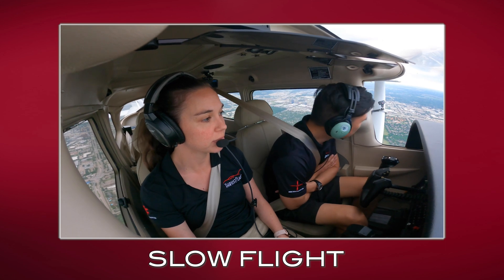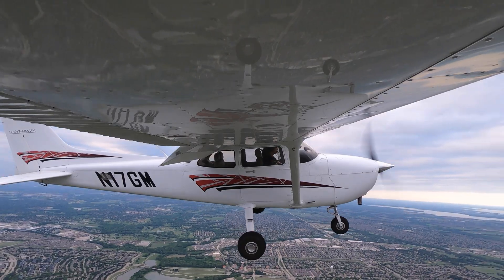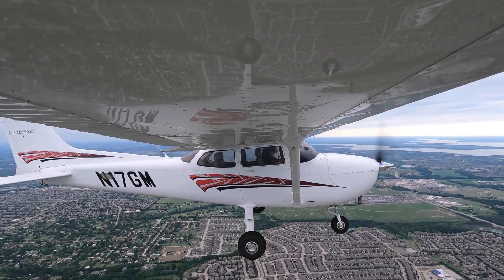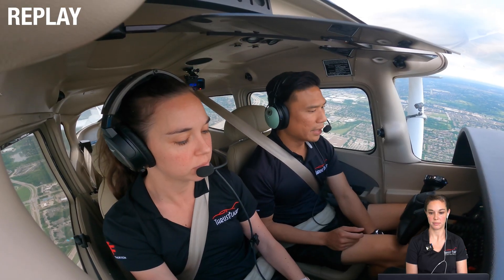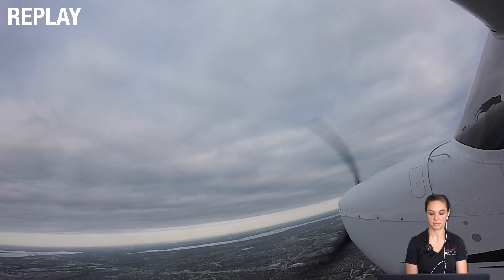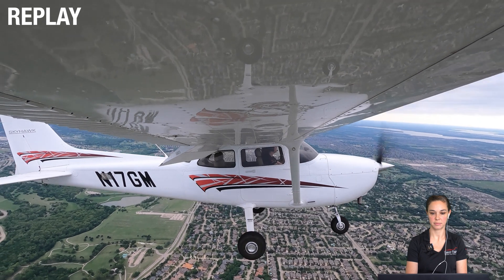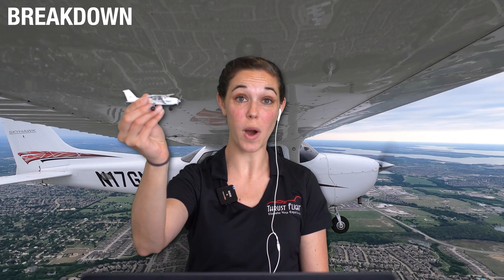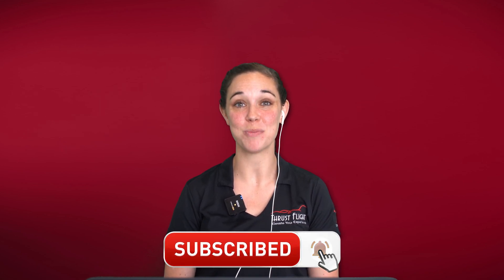How to Master Slow Flight & Fix Common Student Mistakes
How to Master Slow Flight & Fix Common Student Mistakes - Thrust Flight Hits

In today's video Liz (Chief Pilot) and Lan (CFI) will show you the proper procedure when performing slow flight maneuvers for your private pilot checkride and commercial checkride.